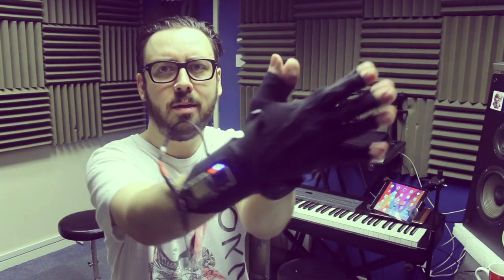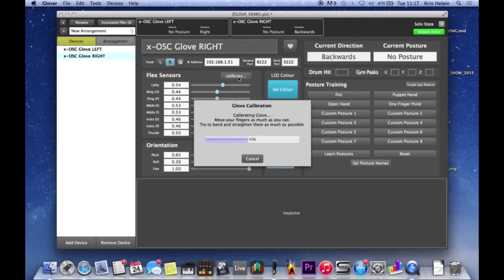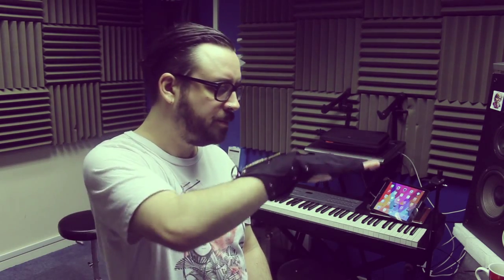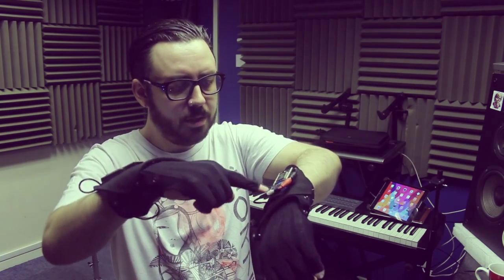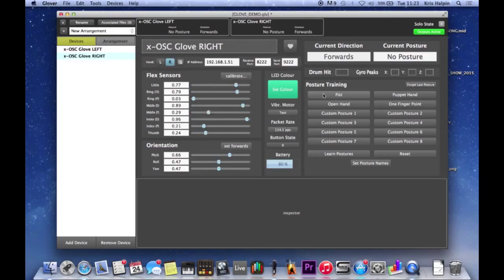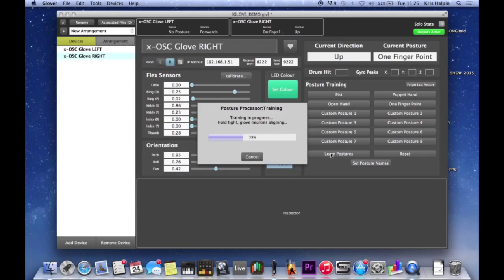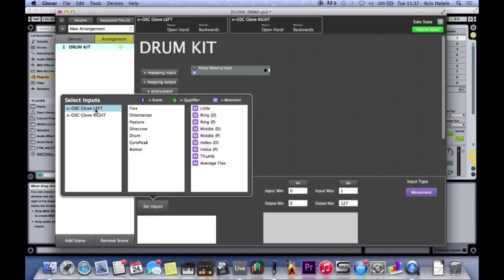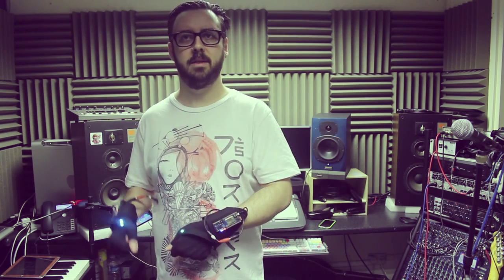MiMu Gloves Set-Up Tutorial with Kris Halpin for Drake Music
This video, presented by singer/songwriter Kris Halpin, demonstrates the basics of how MiMu Gloves work and ho to set them up. Kris Halpin is a MiMu Gloves collaborator with Drake Music. The work Kris + DM are doing intends to explore the potential of the Gloves as accessible music making technology for enabling disabled musicians.